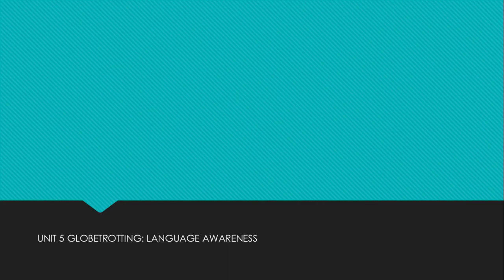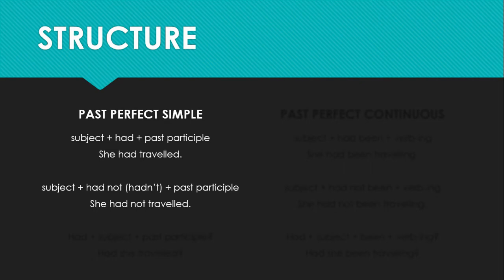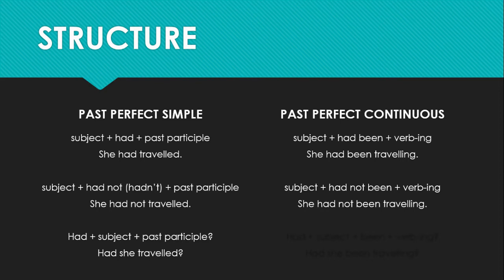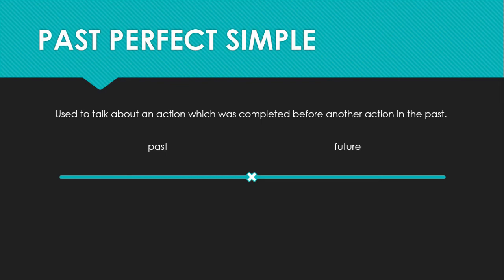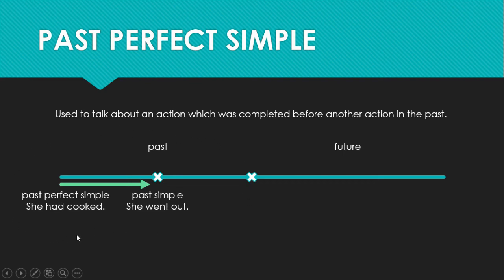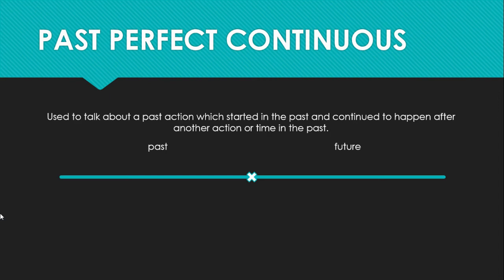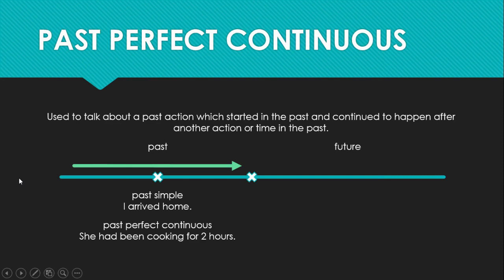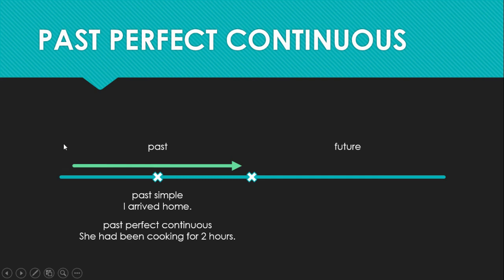FULLBLAST UNIT 5A PAST PERFECT SIMPLE & PAST PERFECT CONTINUOUS